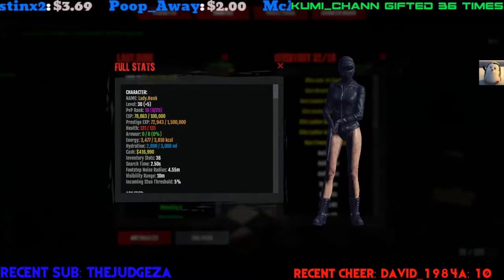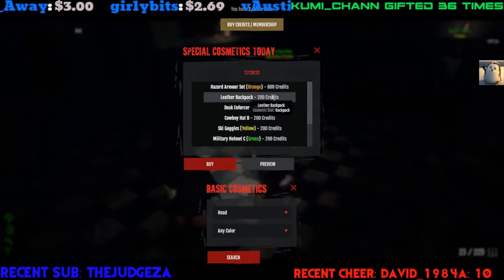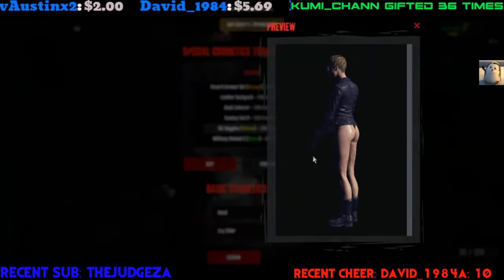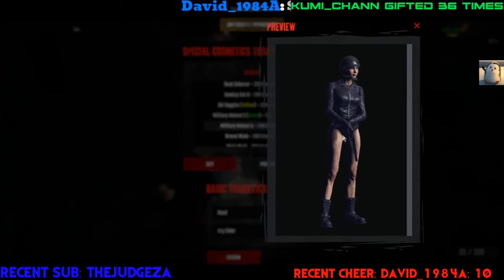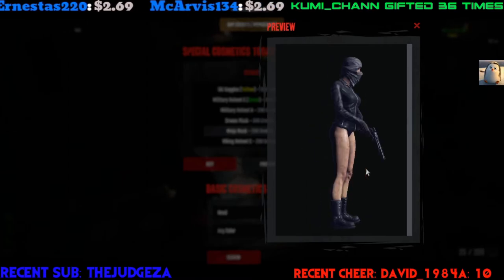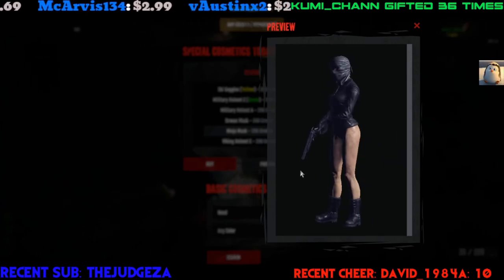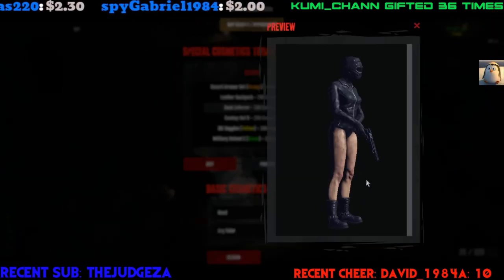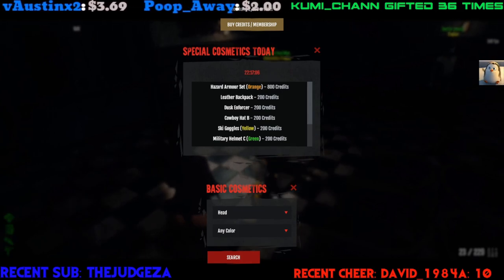DF2: 11/10/20 "Daily Cosmetics Showcase!" Orange Ranger Aagin! Dusk Enforcer! Another Repeat Day! XD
An GeL LoW here with another Repeat... I meant Daily Cosmetic Showcase for 11-10-20!
Repeats, Repeats and guess what?  MORE REPEATS!
Hopefully Adminpwn will mix it up and we get more variety soon!